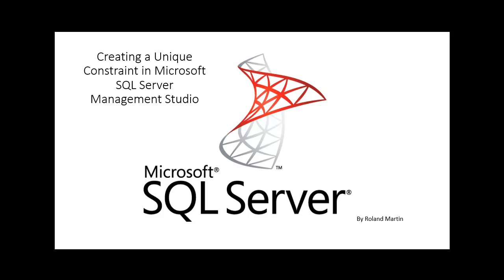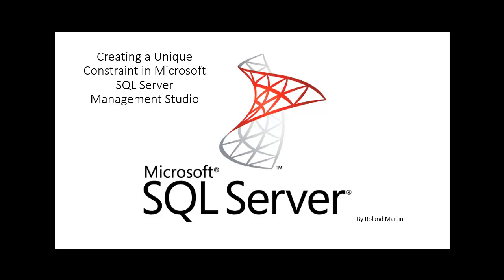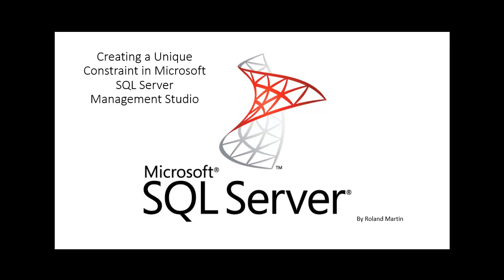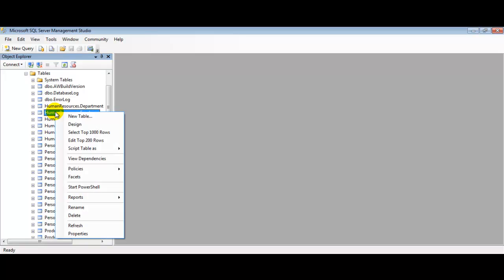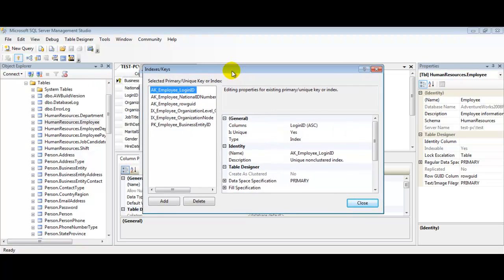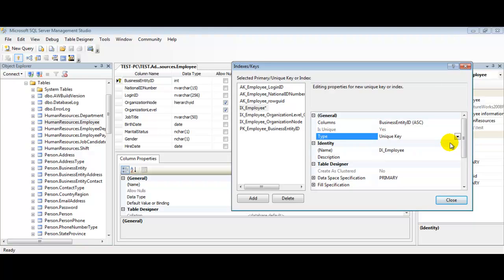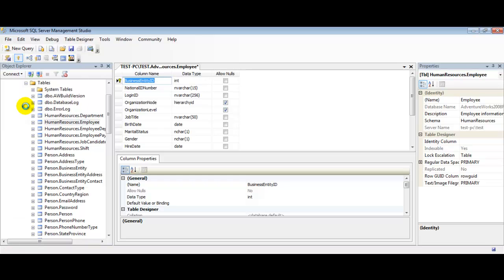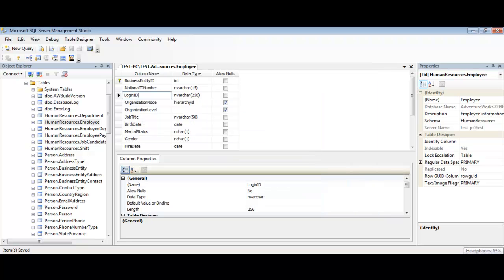Creating a Unique Constraint in Microsoft SQL Server Management Studio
Here is a quick tutorial on Creating a Unique Constraint in Microsoft SQL Server Management Studio using the Microsoft AdventureWorks database.